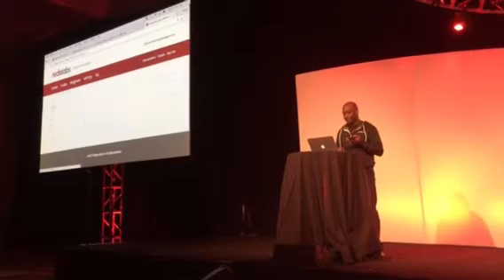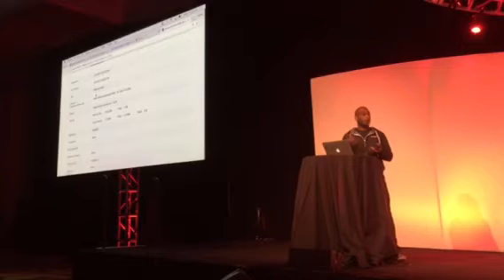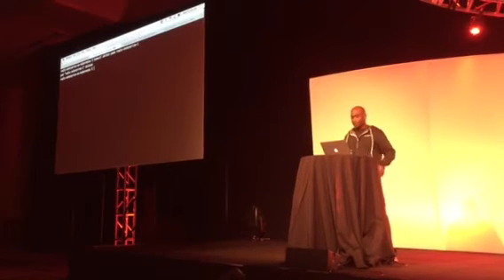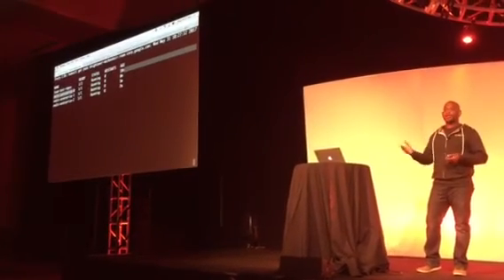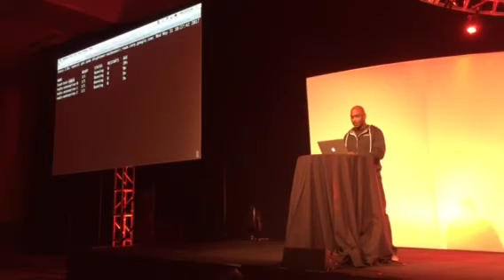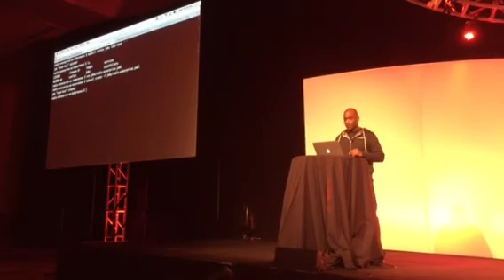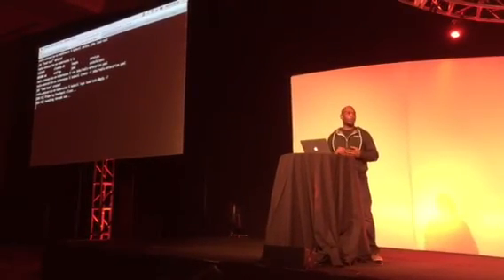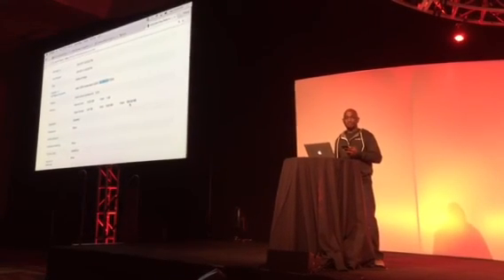Redis in Kubernetes Live Demo at RedisConf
‪Kelsey kills his Redis instance live on stage at RedisConf and walks away! What happens next?  Kubernetes uses Redis Enterprise APIs to recover automatically, of course! Flash/SSD